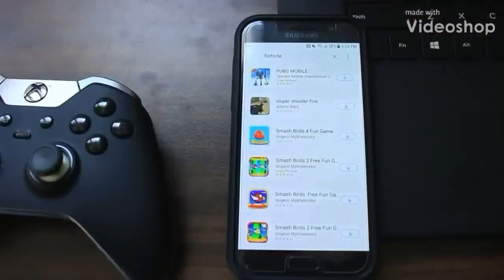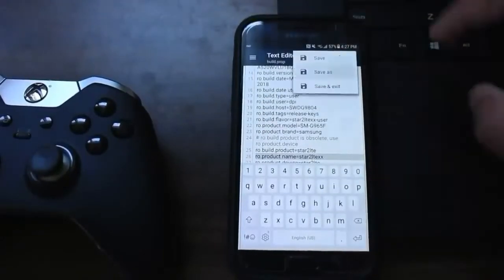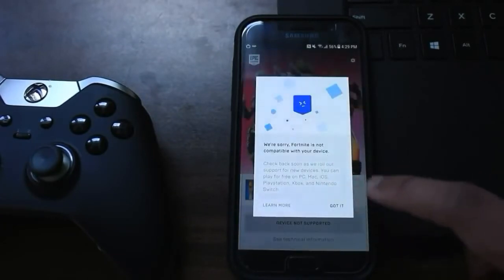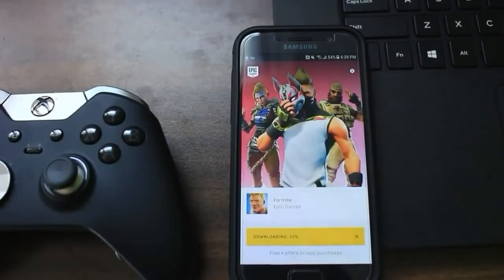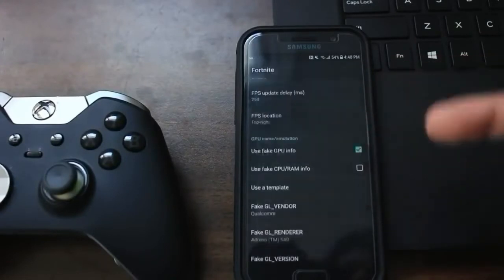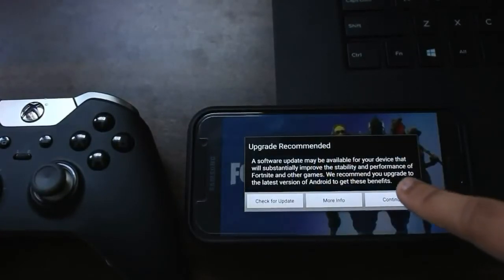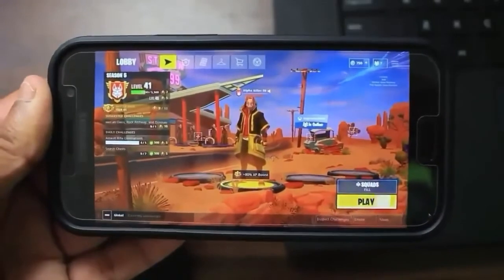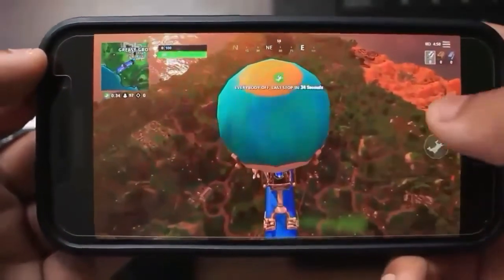How to get Fortnite on incompatible Android device